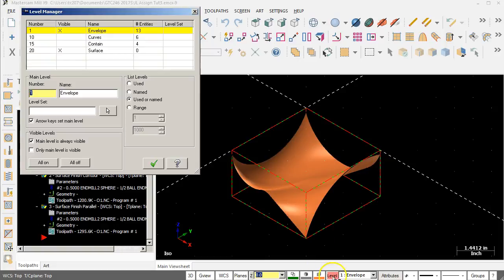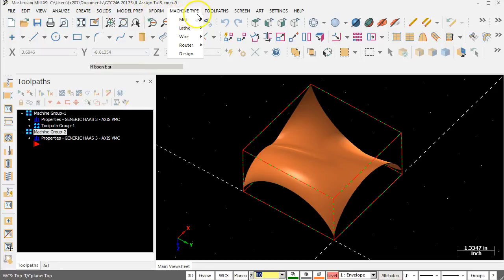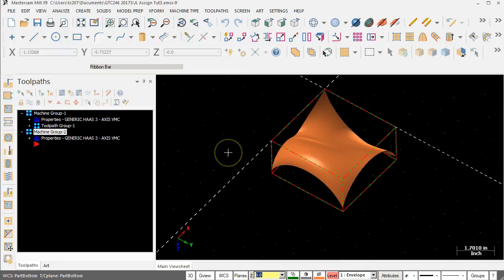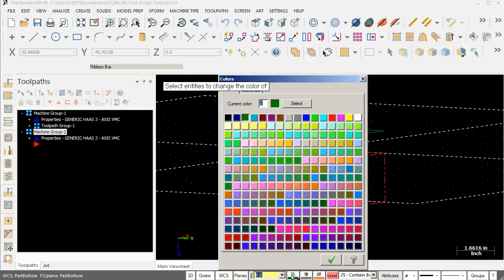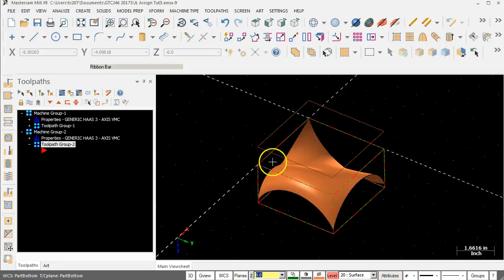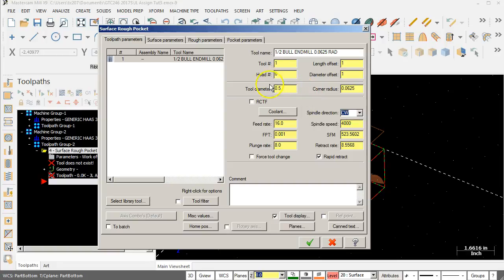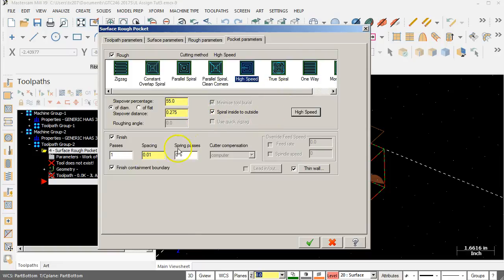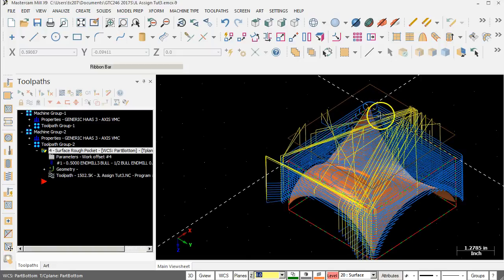20170307 Assign5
Plane Manager -  WCS